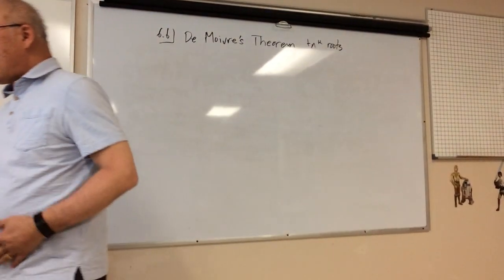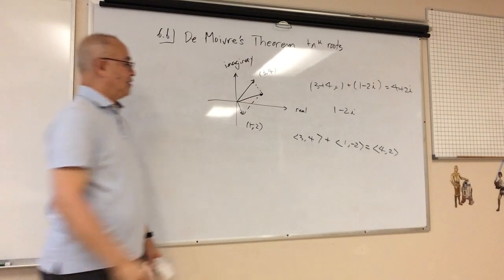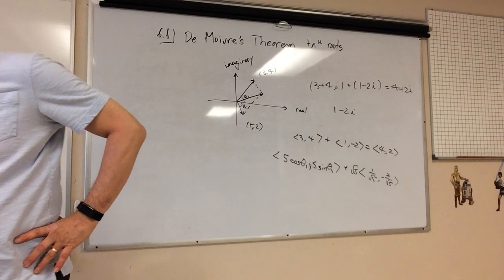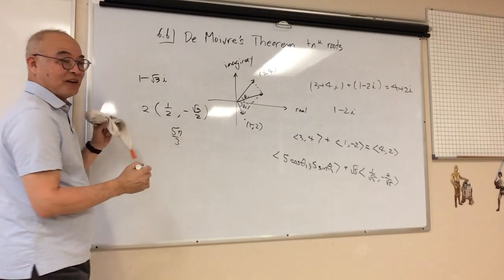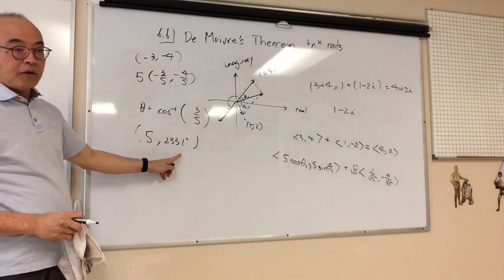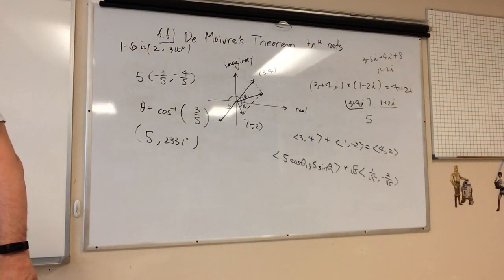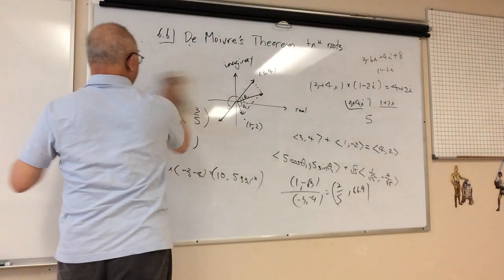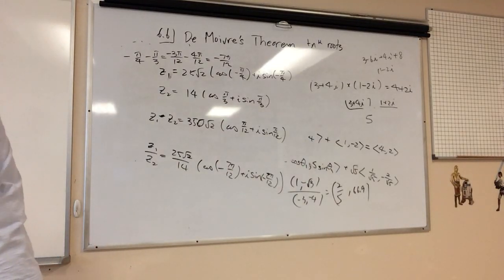HPC Ch 6.6-1 2022